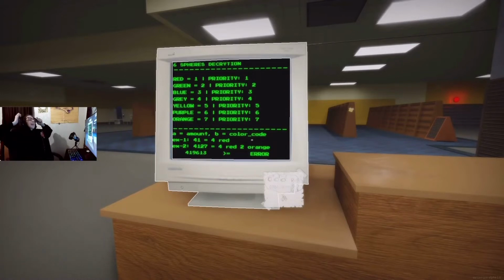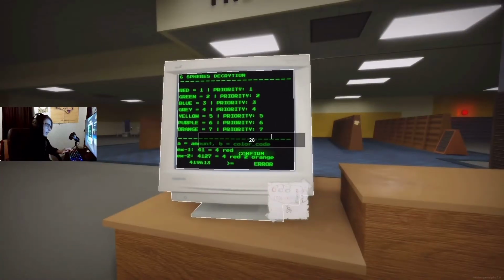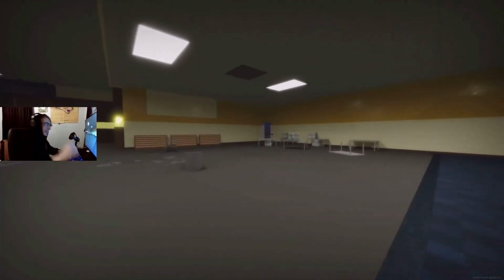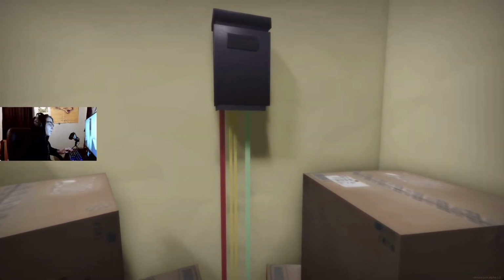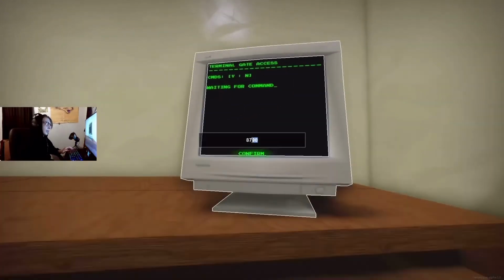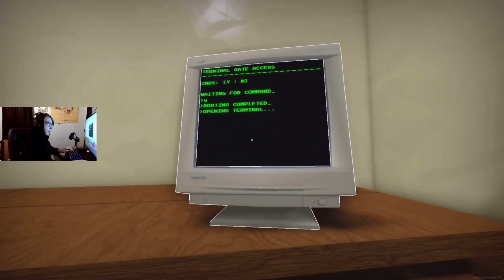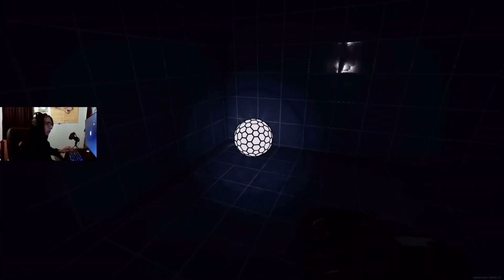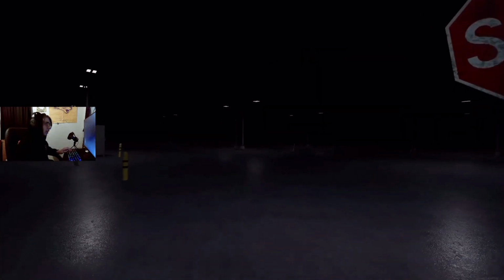This Is Getting Complicated- Roblox Backrooms Part 2